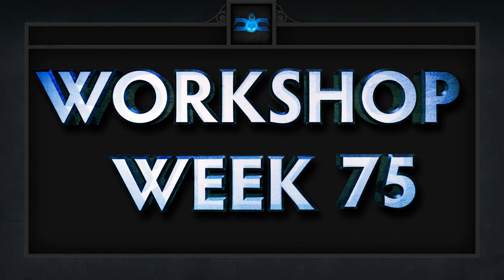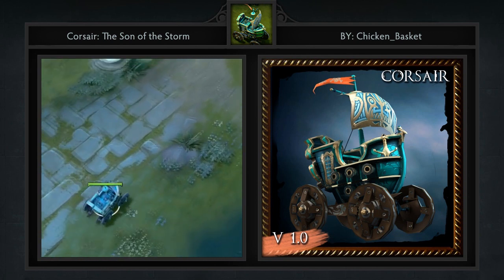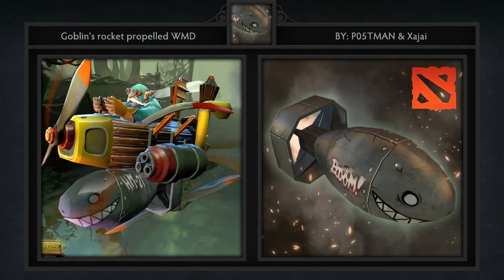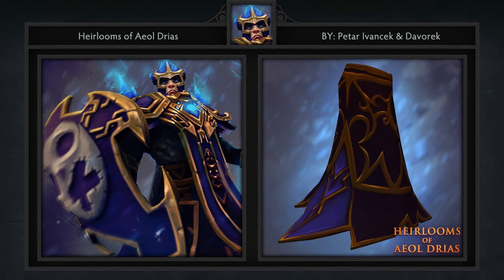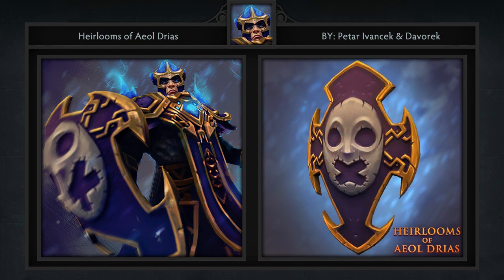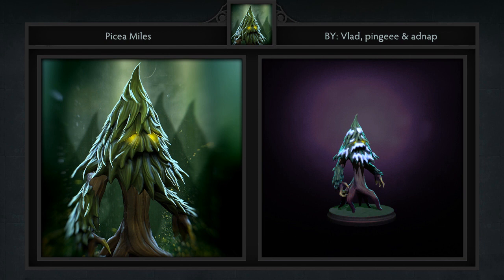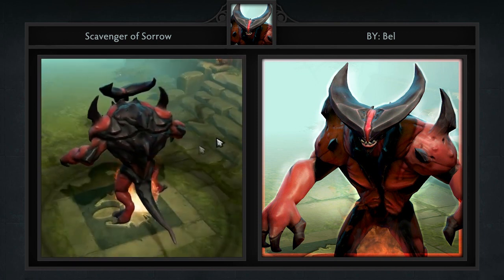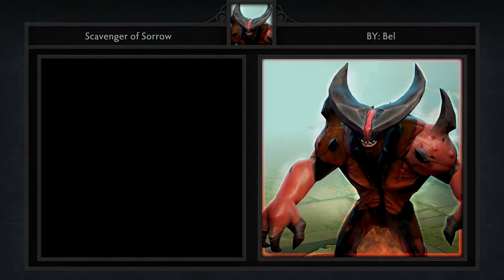Dota 2 Top 5 Workshop - Week 75